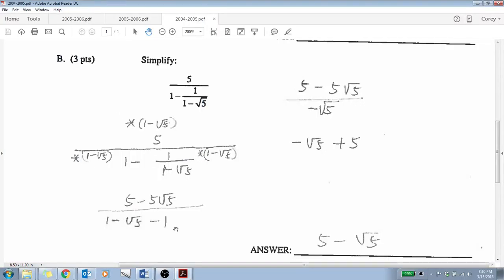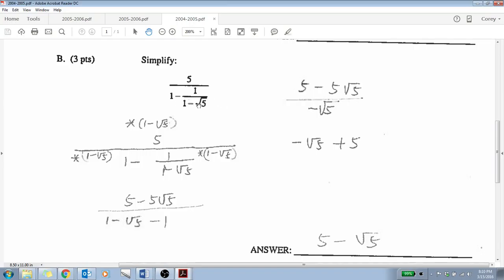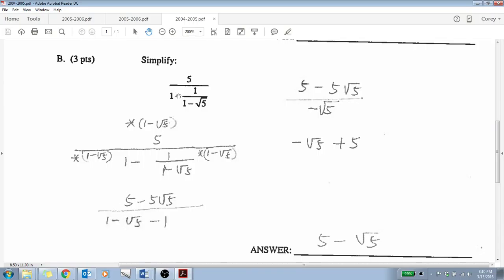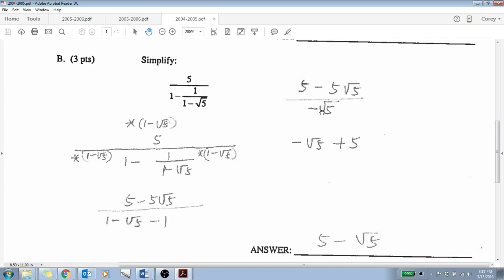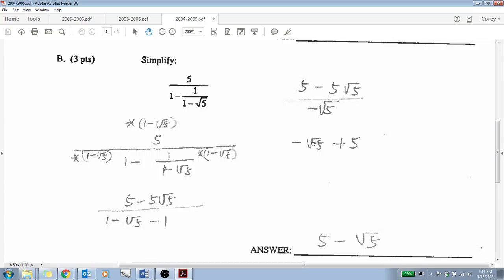7.3, 2004-2005, B Problem